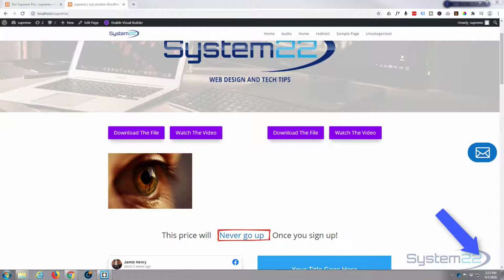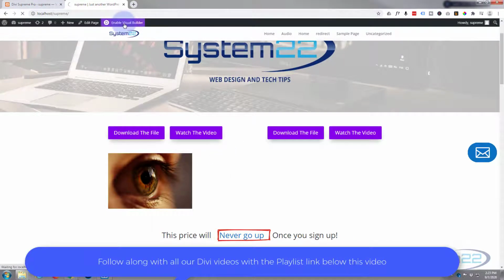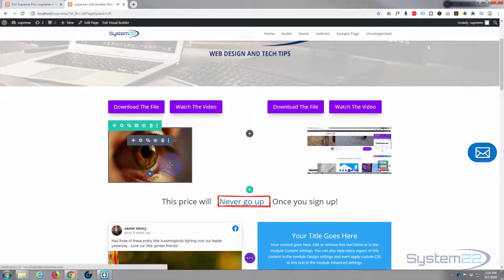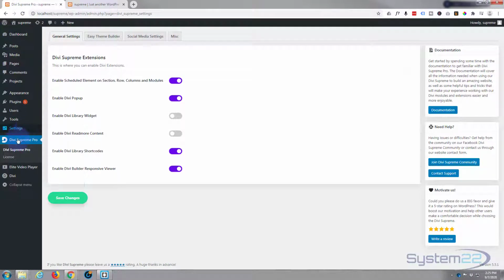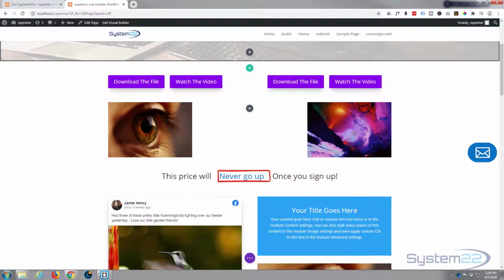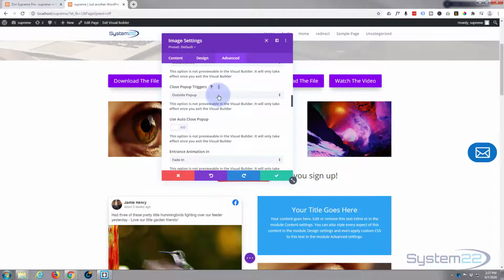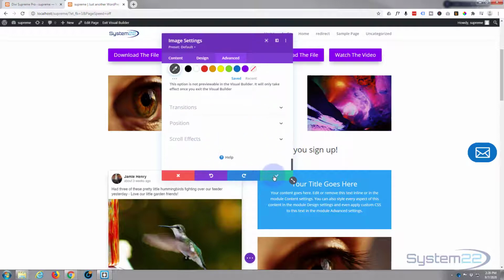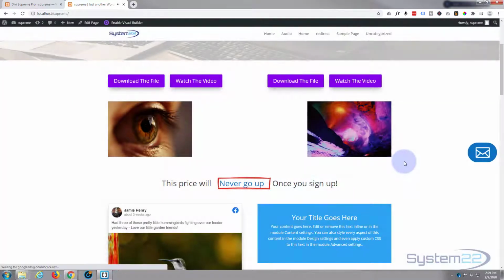Divi Supreme Modules Image To Video Popup On Click 👍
Divi Supreme Modules Image To Video Popup On Click. We are going to be using the Divi Supreme Modules Plugin to create some great effects in this series of videos.The Divi theme from elegant themes is absolutely awesome.